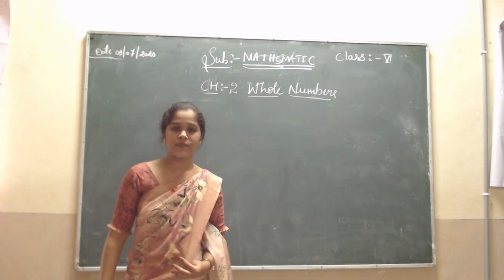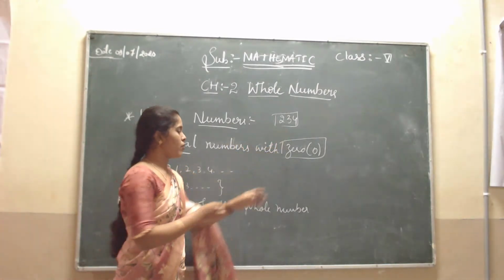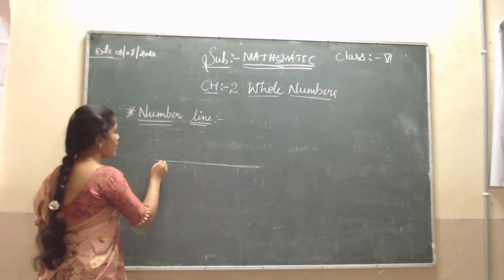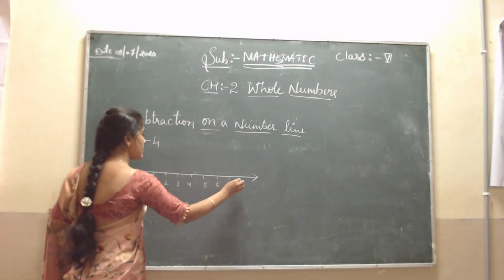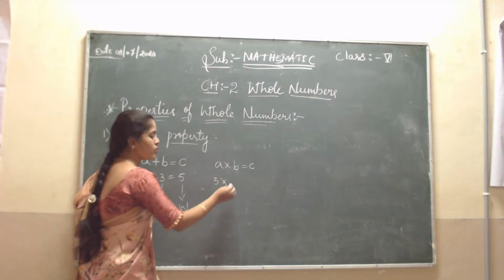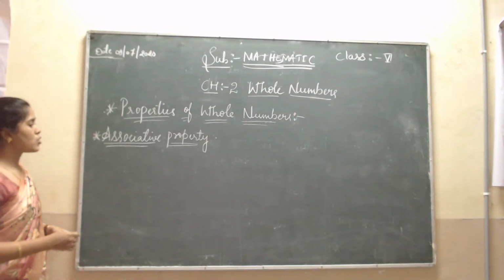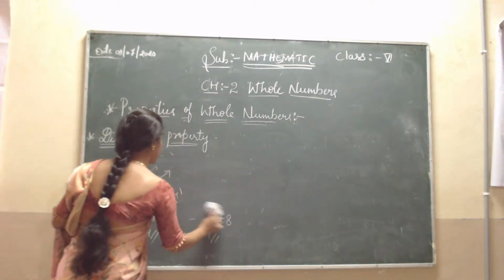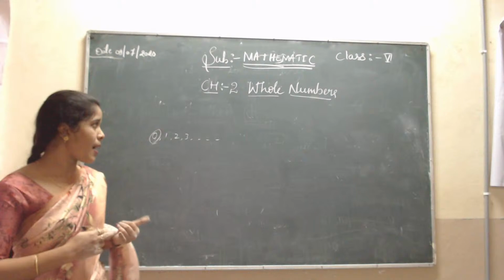CLASS 6TH MATH #1 ( whole numbers)